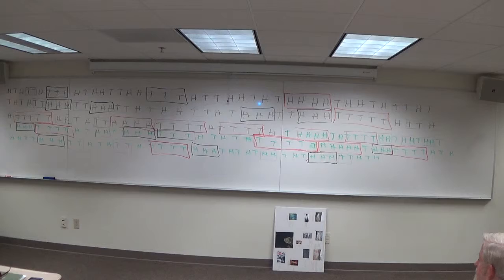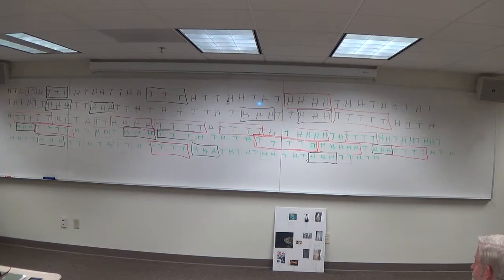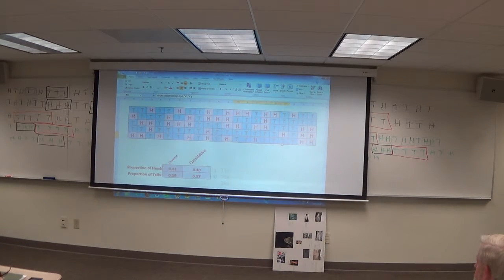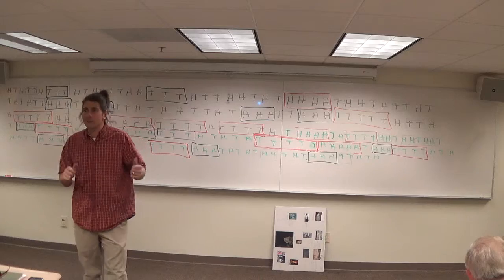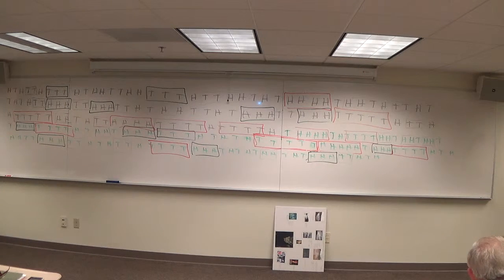2.17.14 (Randomness!)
Part 5.